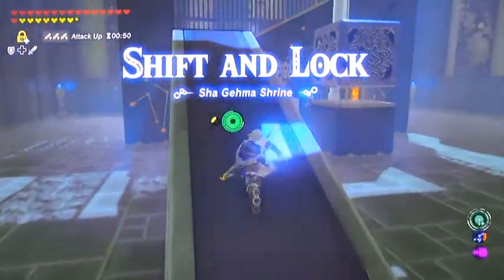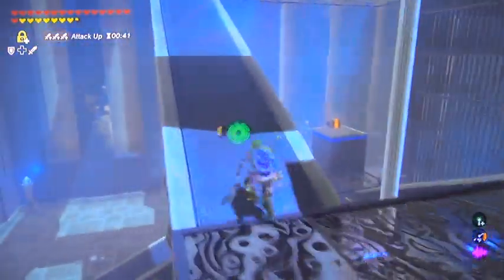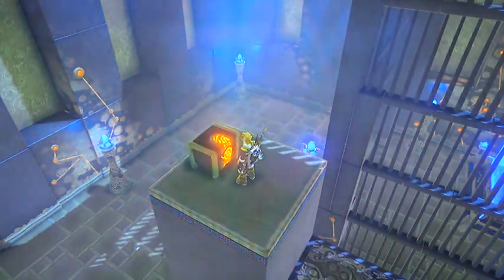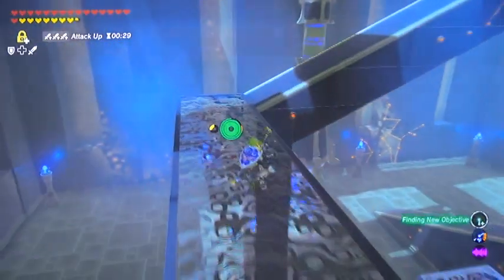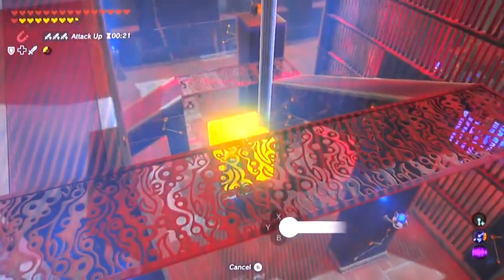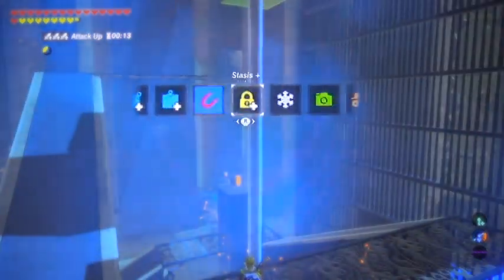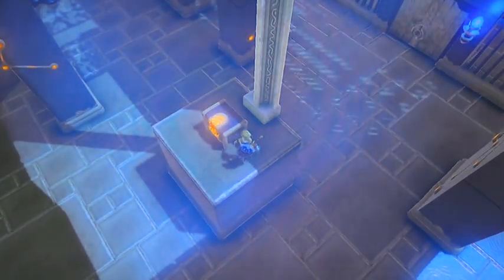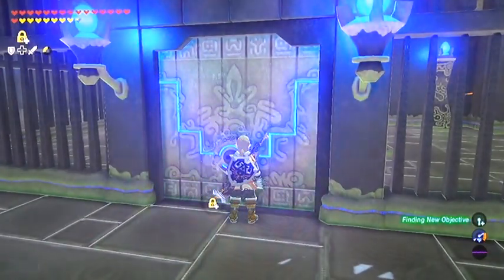BotW#185c - Shift And Lock Sha Gehma Shrine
LUR's Breath of the Wild Complete Walkthrough
A truly easy guide to clear the Shift And Lock Shrine aka Sha Gehma Shrine.  Get all hidden treasure chests and spirit orb in this guide.  The best possible strategy to your game for a better overall game experience with tips and secrets revealed for beginners and experienced alike.  Enjoy!